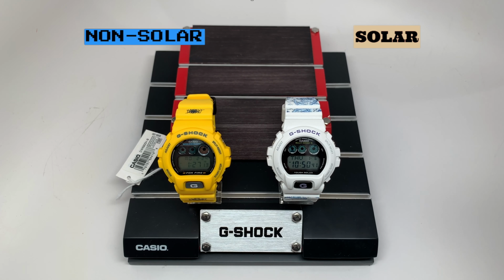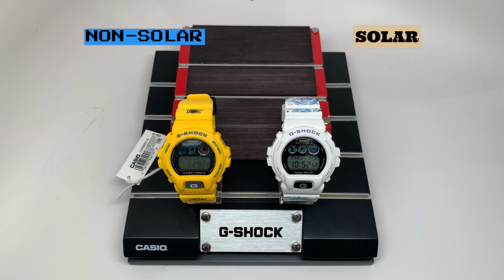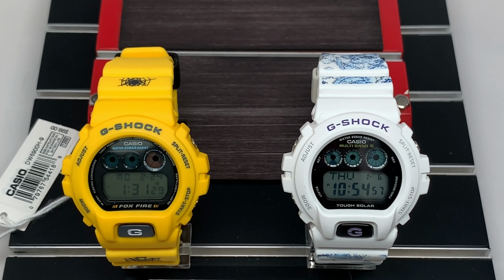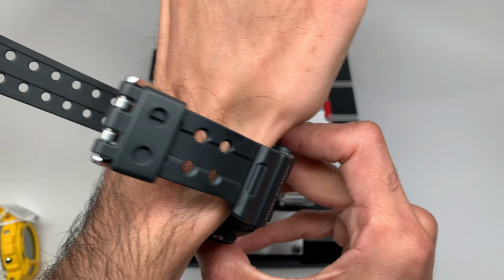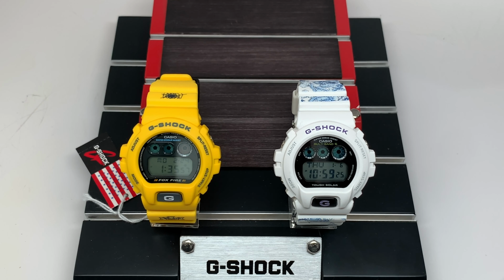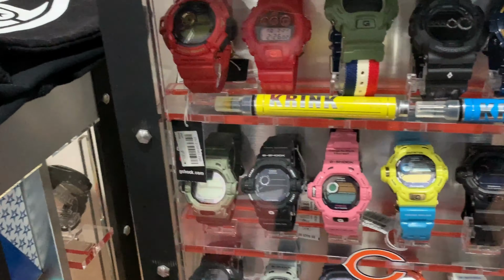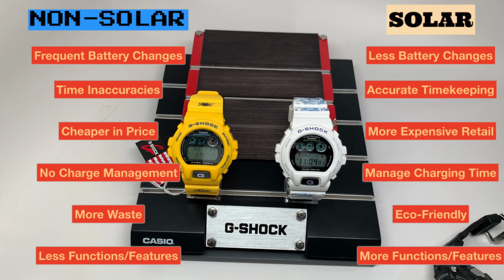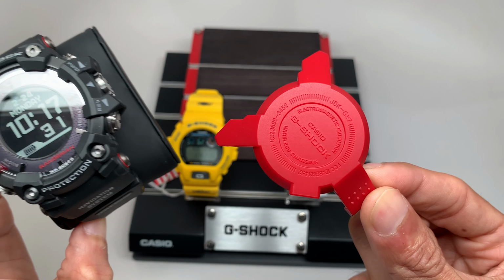Are Solar Watches Better than Battery Operated? Solar VS Non-Solar G-Shock Watches, PROS AND CONS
Comparing solar vs non solar watches. Believe it or not, solar watches are not for everyone.

Rangeman GW9400
GW9400 Bullbars

Size 0 Screwdriver
Microfiber cleaning cloth
Cape Cod

GG1000 Batteries
GN1000 Batteries
GA1000 Batteries
GA1100 Batteries
DW6900 Batteries
DW5600 Batteries
GA110 Batteries
GA100 Batteries
GA200 Batteries